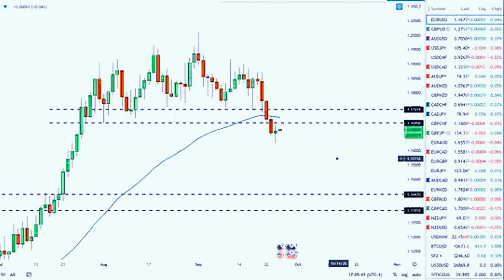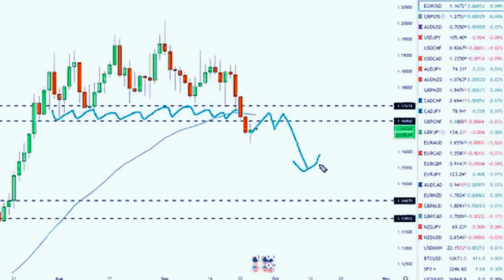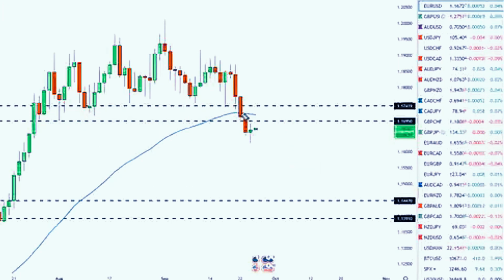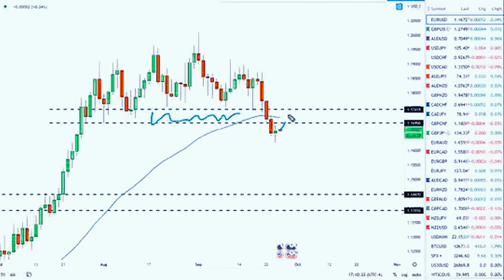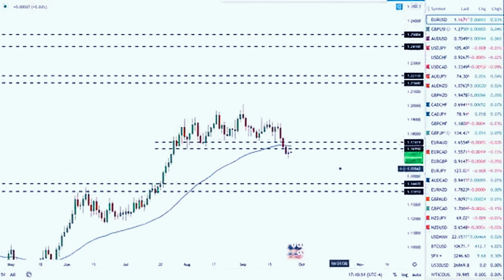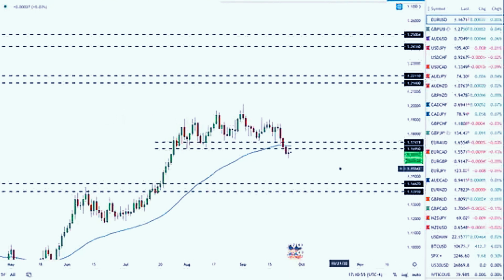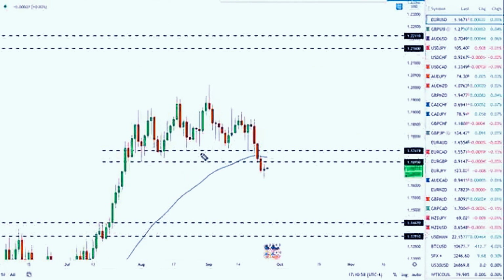Support vs Resistance – The Battle That Makes or Breaks Traders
Support:
A support level is a price point below the current market price where buying interest is expected to be strong enough to prevent the price from falling further.
It's the price level where demand is believed to outweigh supply, causing the price to potentially rebound.
Traders often look for support levels to identify potential buying opportunities.
Resistance:
A resistance level is a price point above the current market price where selling pressure is expected to be strong enough to prevent the price from rising further.
It's the price level where supply is believed to outweigh demand, causing the price to potentially reverse downwards.
Traders often look for resistance levels to identify potential selling opportunities.
EURUSD and GBPUSD:
Blue areas below the Last Price will tend to provide support to limit the downward move. Red areas above the Last Price will tend to provide resistance to limit the upward move. Blue areas above the Last Price will tend to provide support to confirm the upward move.
The Euro US Dollar Exchange Rate - EUR/USD is expected to trade at 1.15 by the end of this quarter, according to Trading Economics global macro models and analysts expectations
The British pound and the US dollar are the two currencies that make up the currency pair known as GBPUSD (British Pound/US Dollar
Conclusion:
 The support level is where the price regularly stops falling and bounces back up, while the resistance level is where the price normally stops rising and dips back down.Support and resistance levels are important points in time where the forces of supply and demand meet